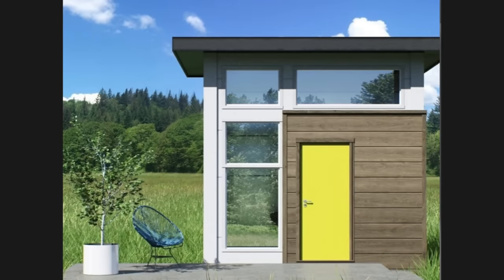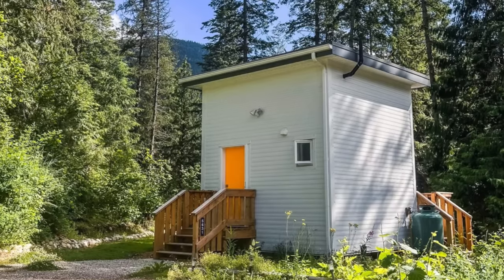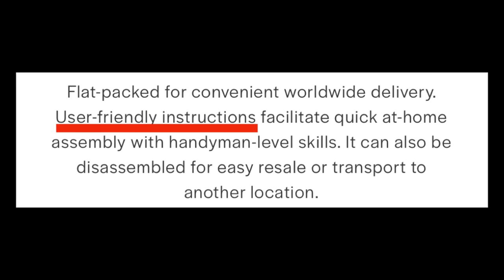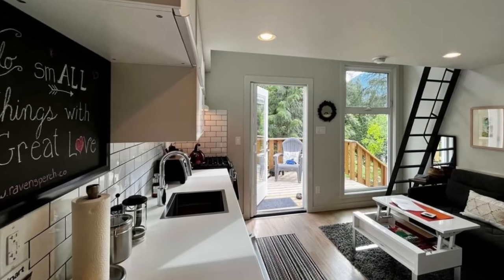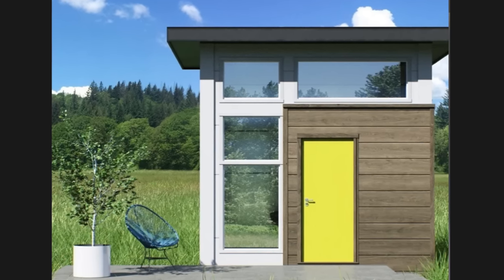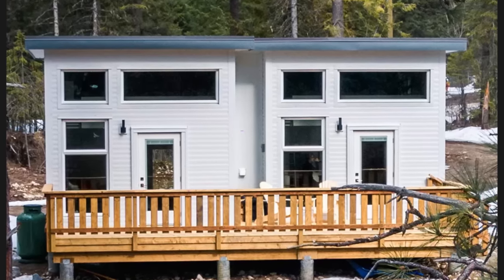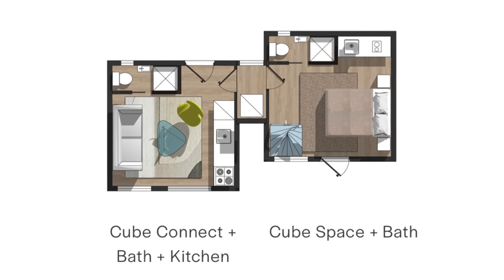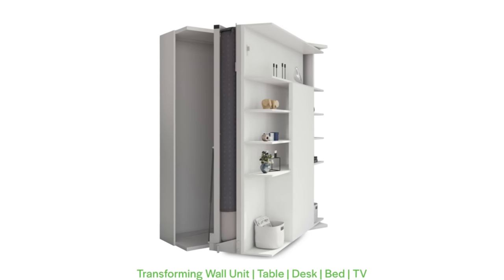These Lofted PREFAB HOMES Ship Everywhere and Don't Break the Bank!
These lofted Prefab Homes Ship Everywhere and don't break the bank. I've been checking out everything available in the prefab space and one thing that seems to always be a roadblock is the where homes can be delivered. A Vancouver based company has come up with a solution and is shipping home all over North America. They designed a kit of parts that can be installed DIY or by a professional and meets the residential building code in the United States and Canada. In this video I look at Nomad Micro homes including but not limited to who they are, what they offer and how much they cost. Watch and learn more about Nomad Micro Homes!